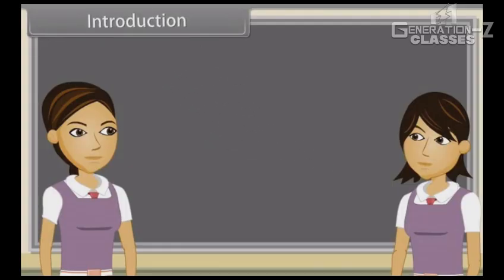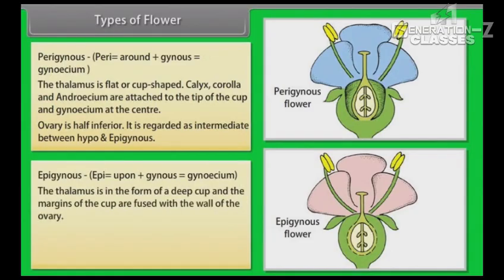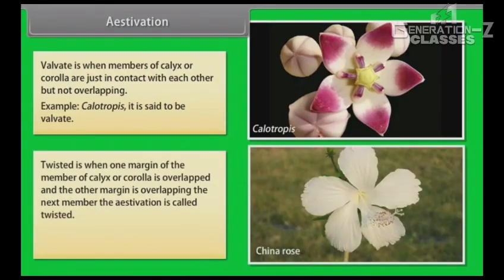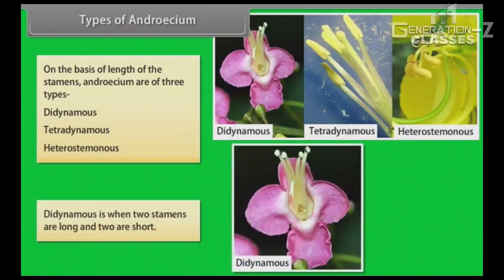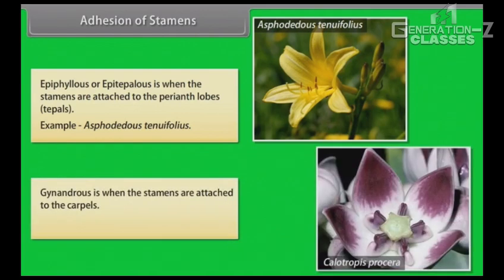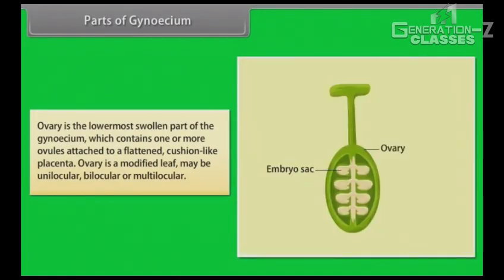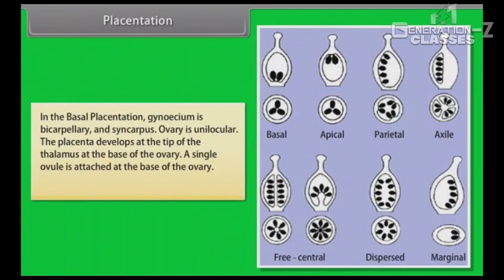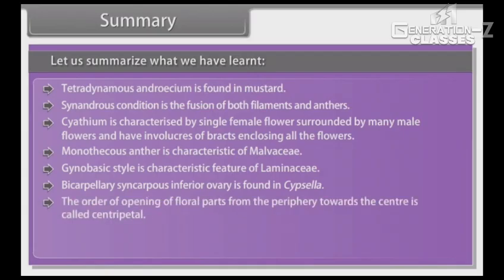Morphology of Flowering Plants Flowers| Class 11th Biology Animated Video|GENERATION-Z CLASSES